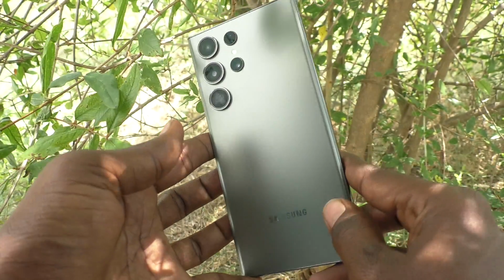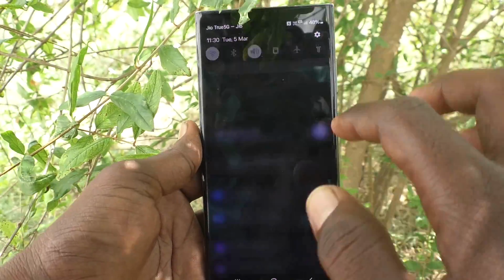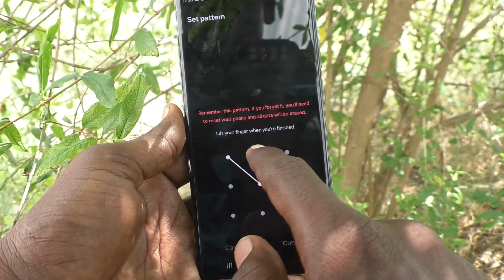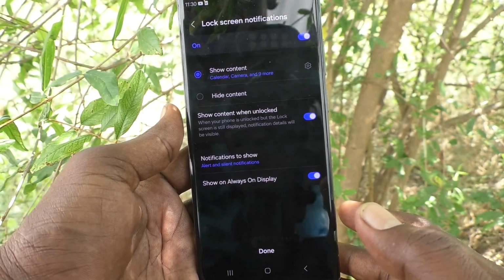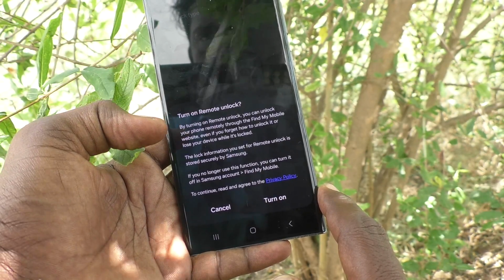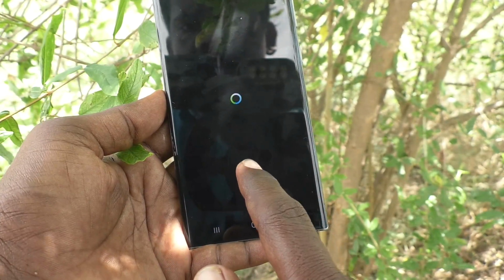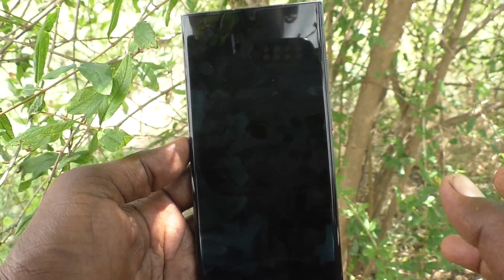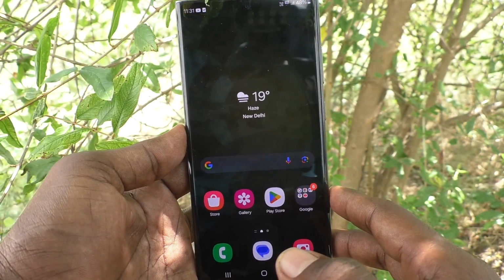How to set screen lock pattern password in Samsung Galaxy S23 Ultra 5G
Samsung Galaxy S23 Ultra 5G screen lock pattern password settings : Learn here how to set screen lock pattern password in Samsung Galaxy S23 Ultra 5G smartphone.